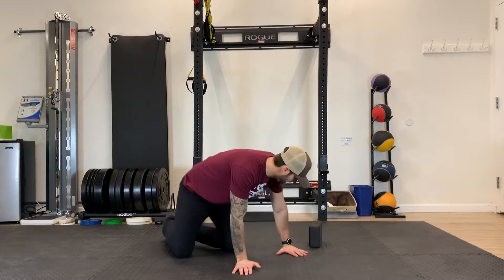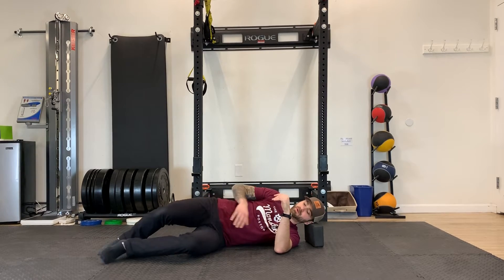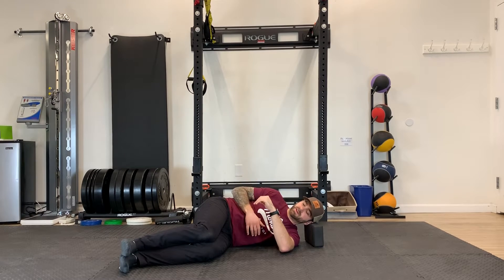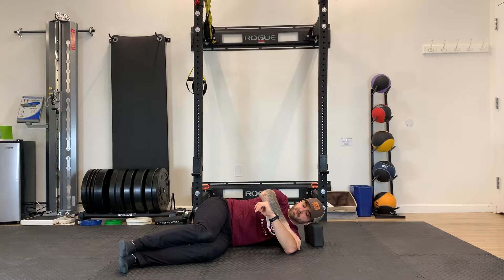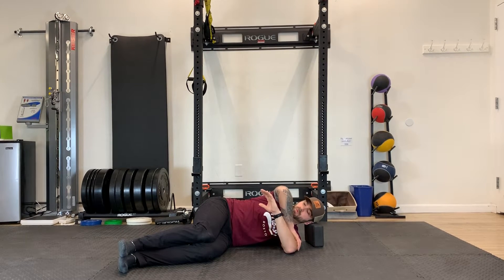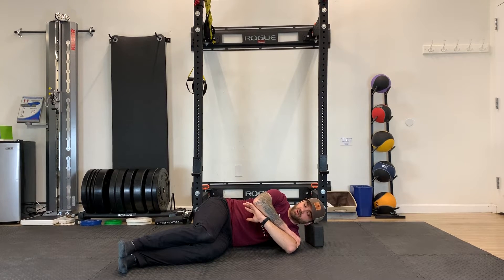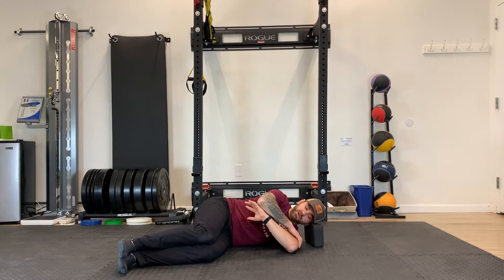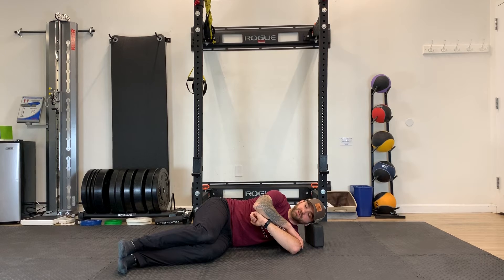Sleeper Stretch Shoulder Internal Rotation with PAILs RAILs